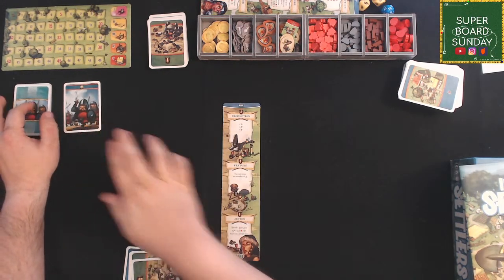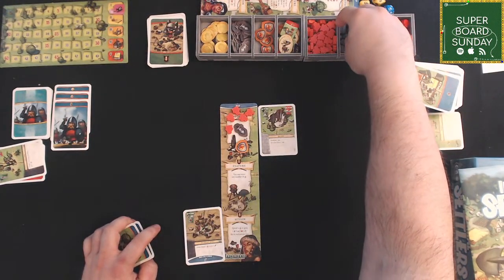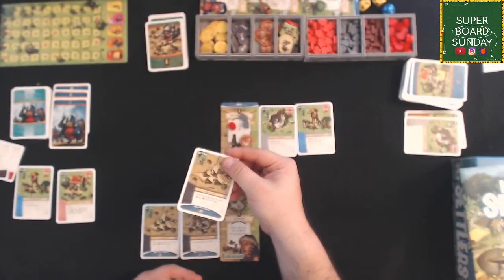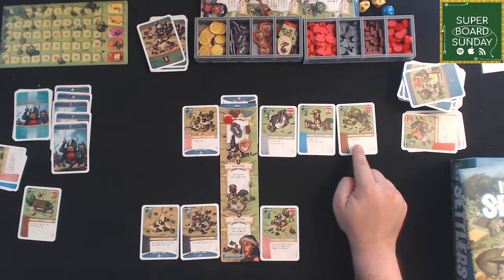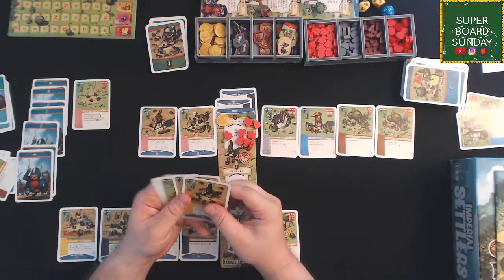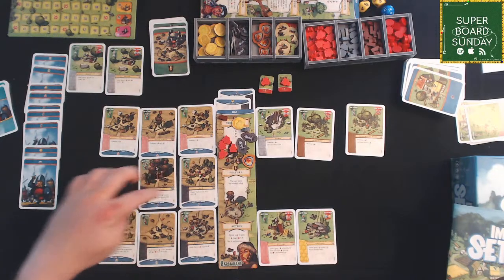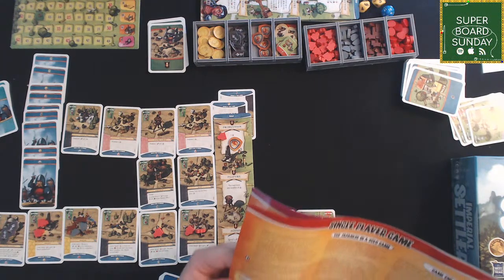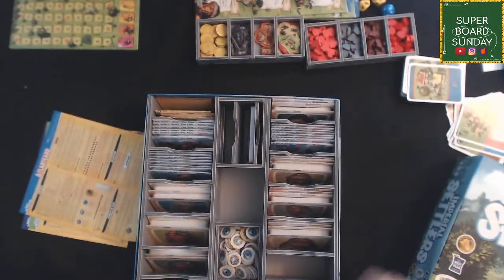Imperial Settlers Solo!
First time streaming a game of Imperial Settlers on SuperBoardSunday! Playing as the Barbarians.